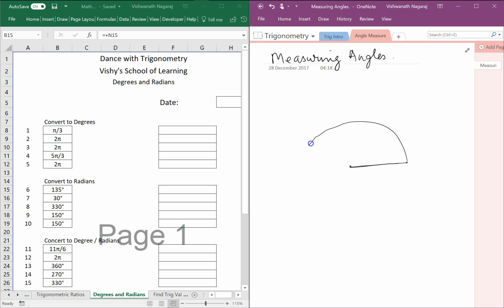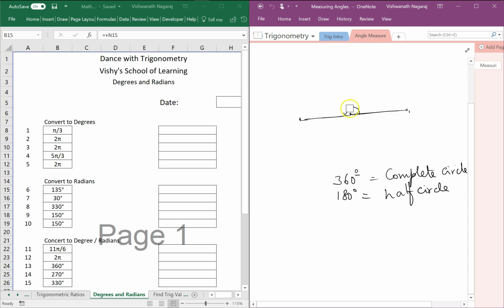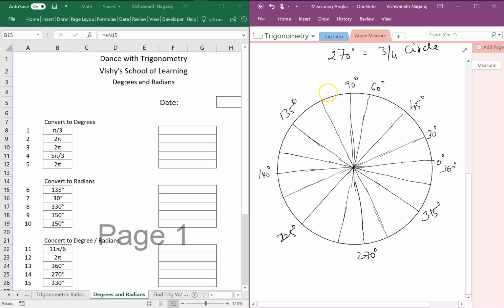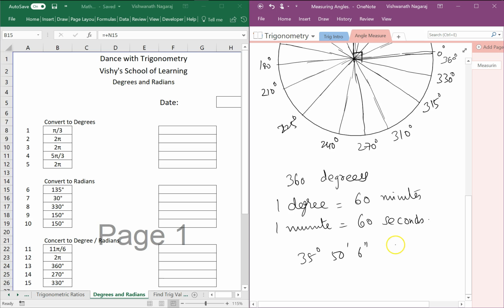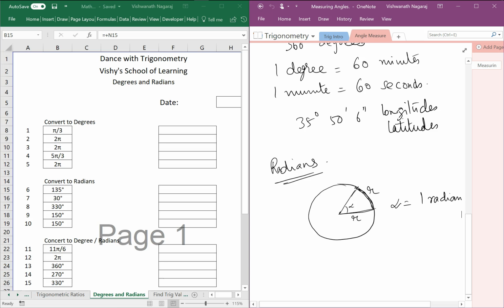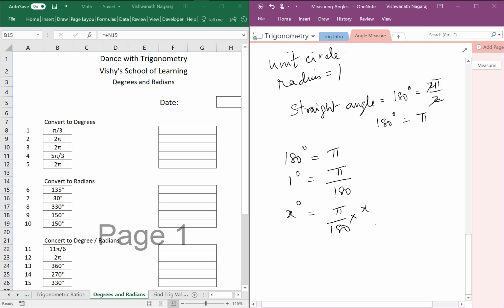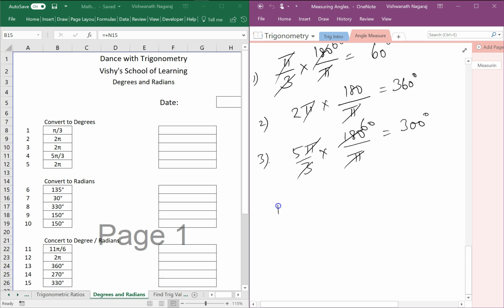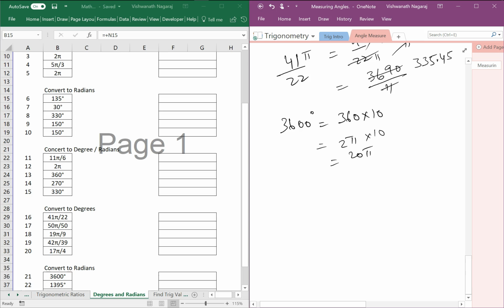002 Measuring Angles